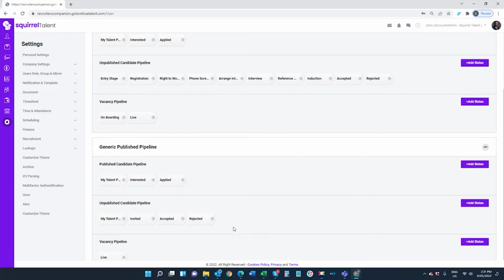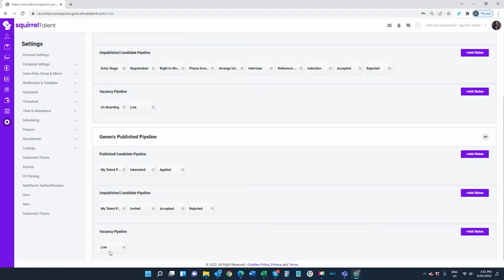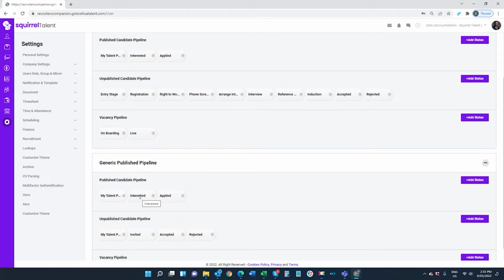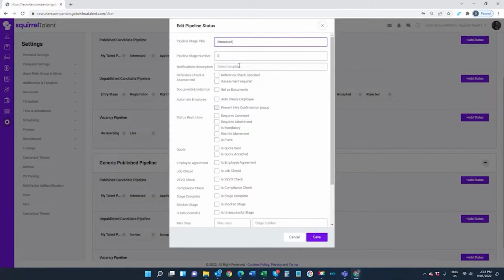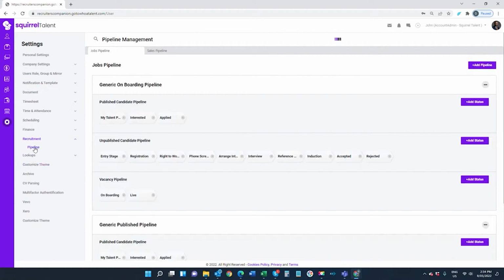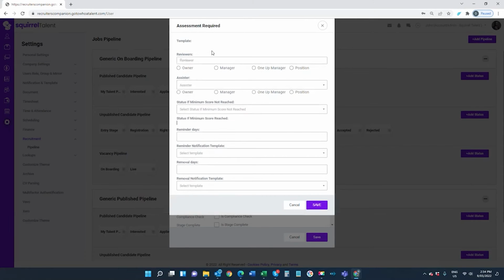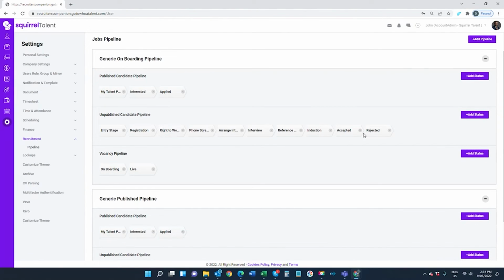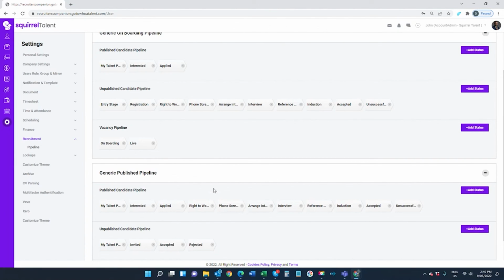Pipeline: Constructing Your Published Pipeline